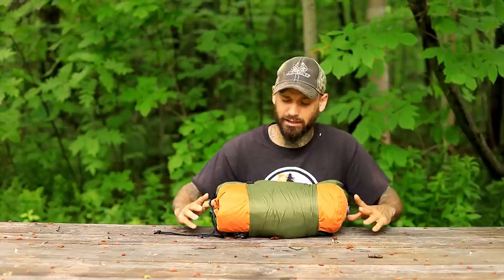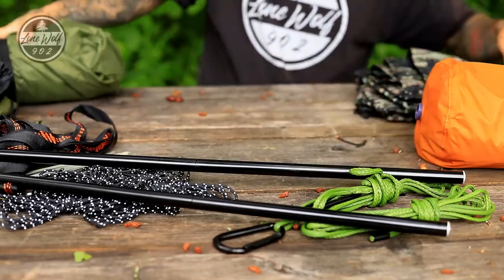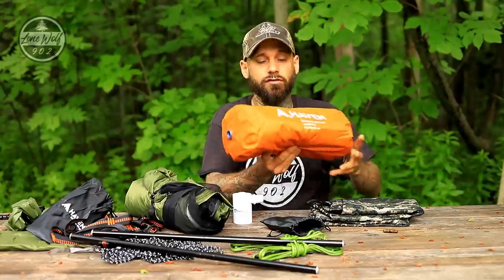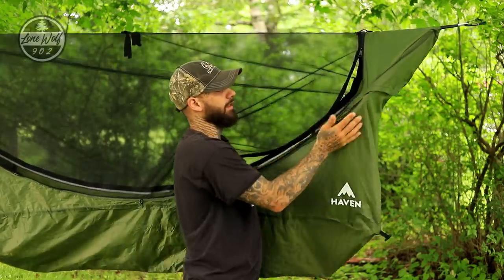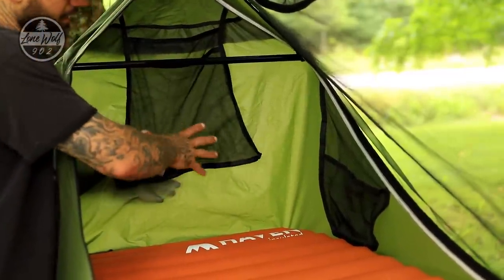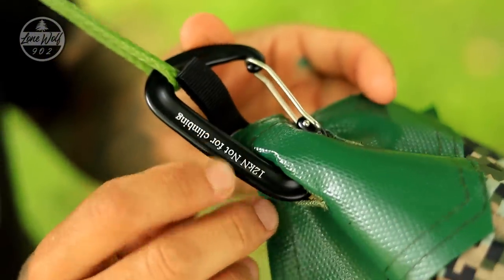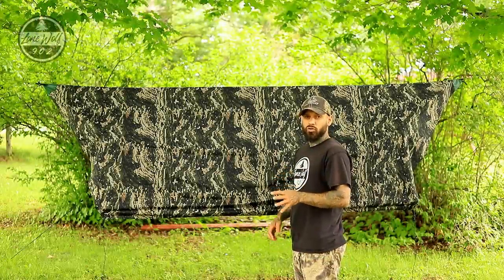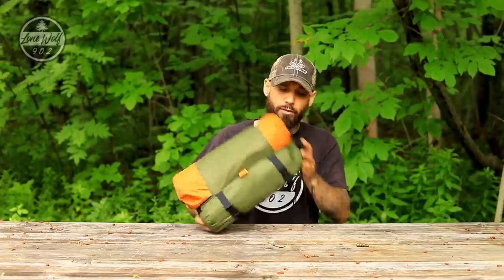Haven Hammock Tent - Flat Lay Hammock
haven hammock tent for flat lay hammock camping and ground bivy or 1 person tent for hiking and backpacking .